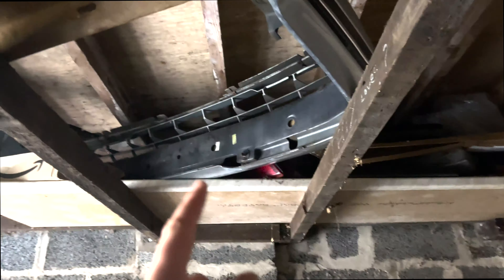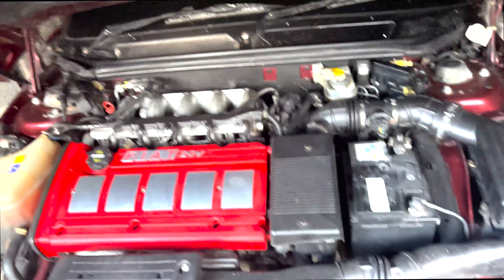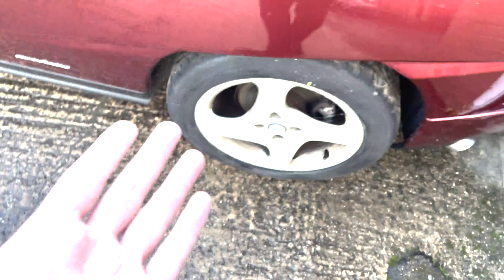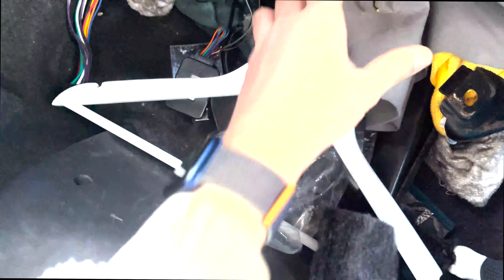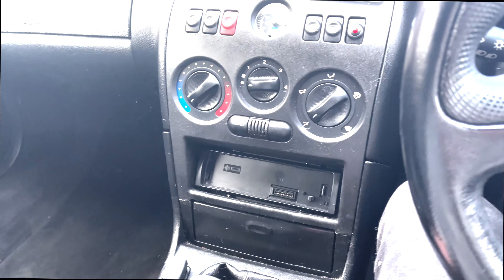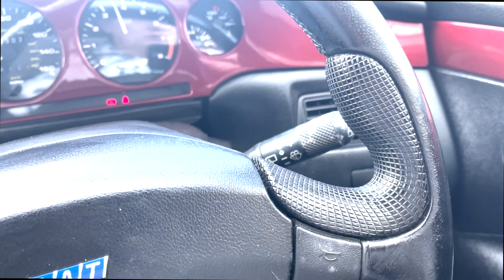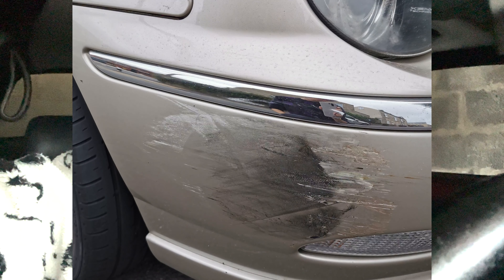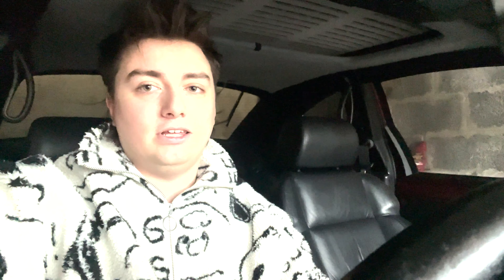When My Fiat Coupe Got RUINED By Another Car + Fiat Coupe Update And Plans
In this video we roll the coupe at of the garage and start it for the first time in 3 months (I think) I also tell you the story of the time it got involved in a hit and run with a pizza delivery driver which resulted in the best worst pizza I've ever had!